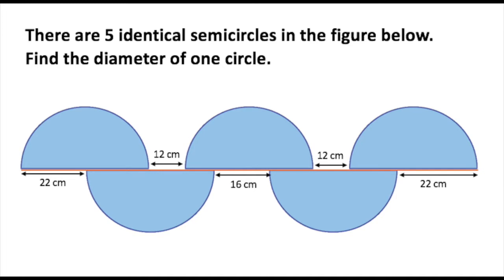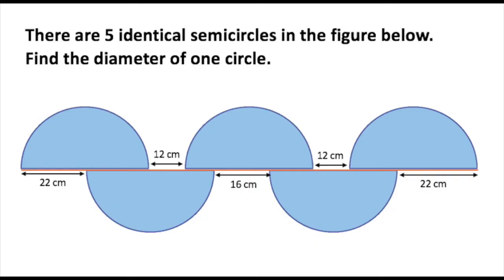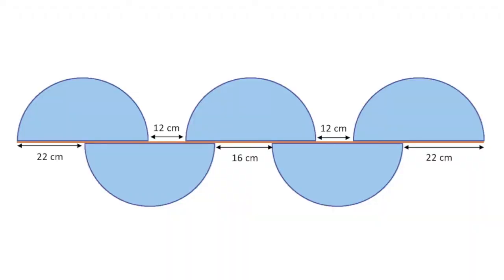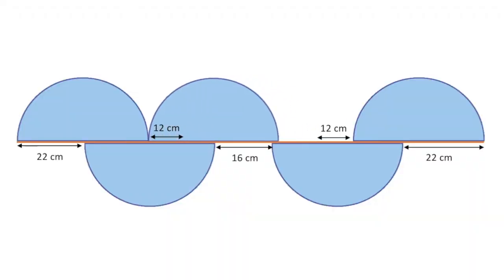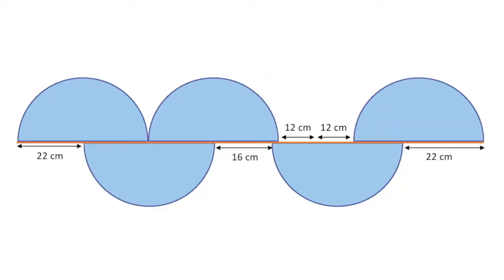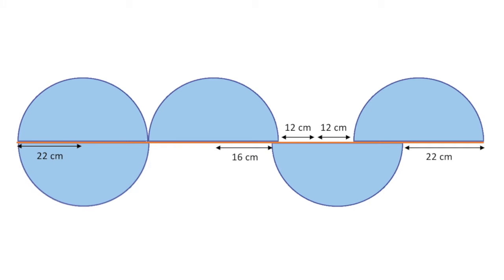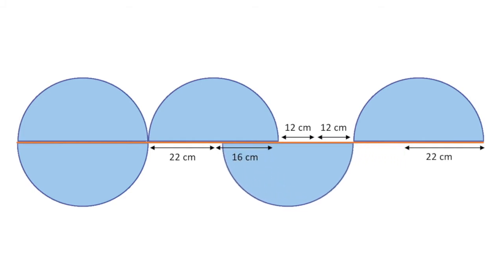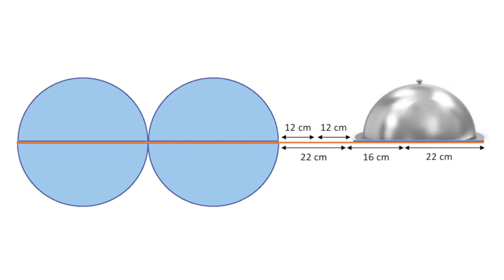PSLE Math Paper 2019 Semicircles Question (Simplest Explanation!)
Can YOU solve this 2019 PSLE Math Semicircles question? Five identical semicircles are arranged as show. Find the diameter of one circle.

In this video, I reveal to you how to solve this "popular" question in the most elegant manner.

Is your child taking the PSLE in 2020? I've recorded every single Paper 2 question from 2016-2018 so that your child can quickly improve in their problem sums!